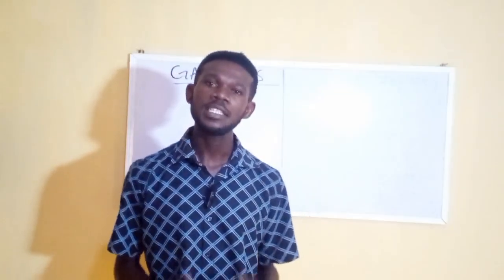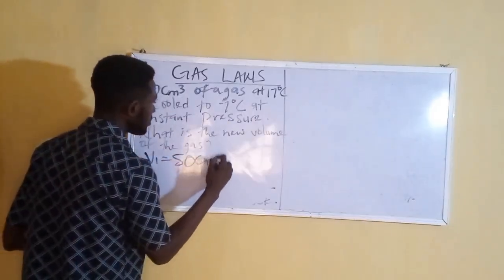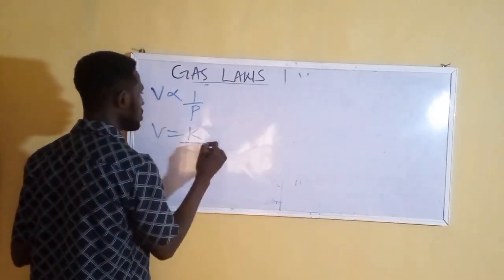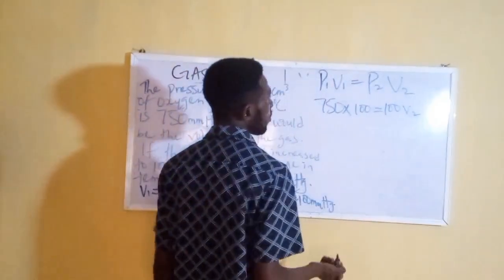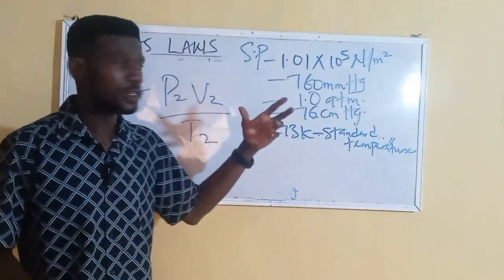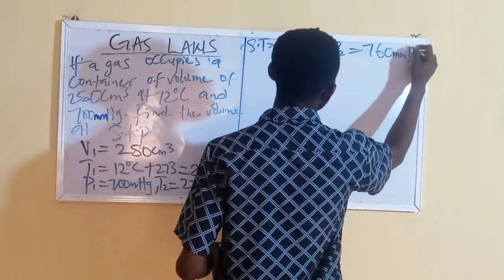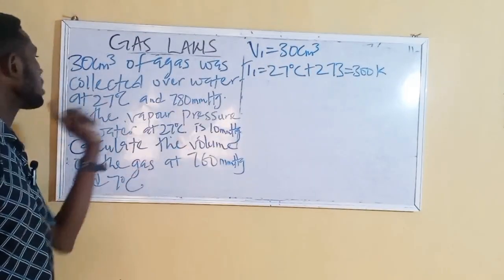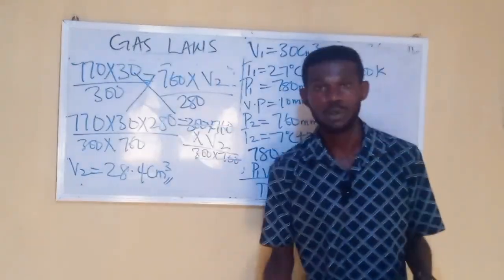Calculations on Gas laws (part one)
This video gives indepth analysis on how to carry out calculations on Gas laws like Charles'law, Boyle's law and General gas law